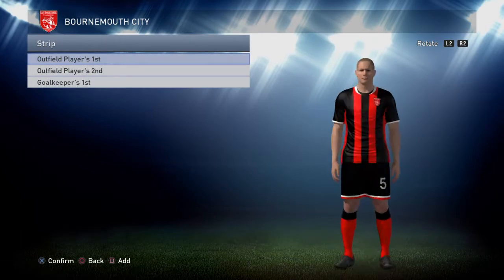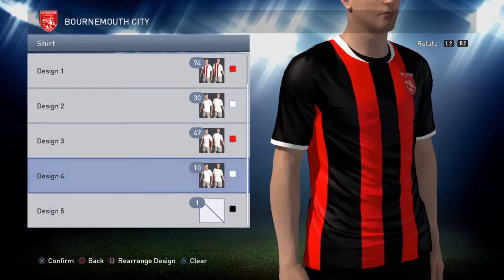BOURNEMOUTH kits PES 2015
Hi all,

Here is my take on the Premier League kits and Championship kits, if like me you can't wait for the peteition to reach the number for an option file to be able to upload to PS4, have a look at these to see if these will help when editing kits yourself.

Championship Teams

More Championship kits coming soon.